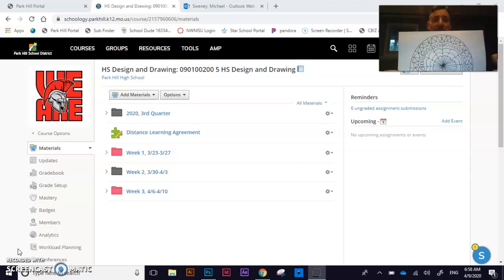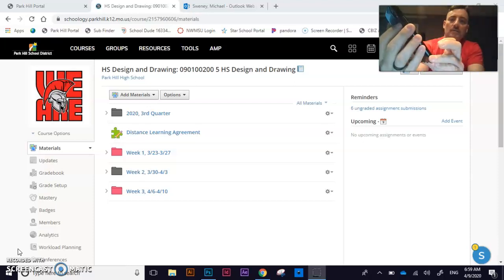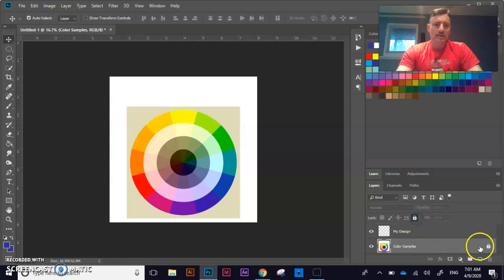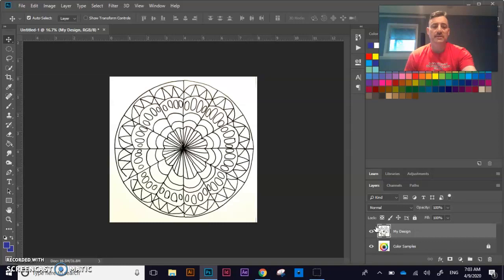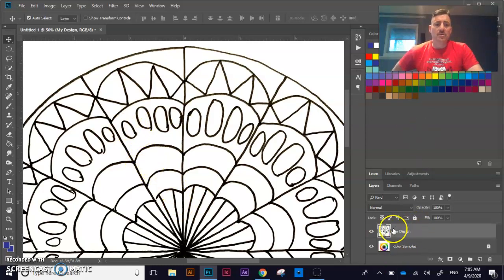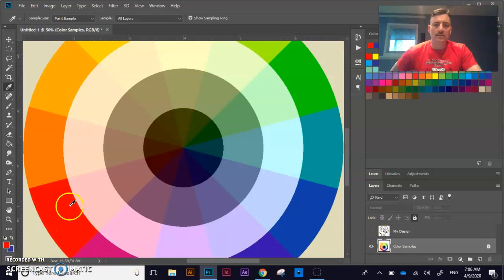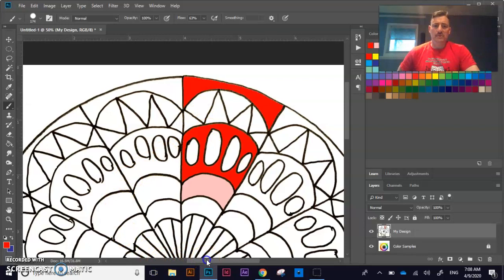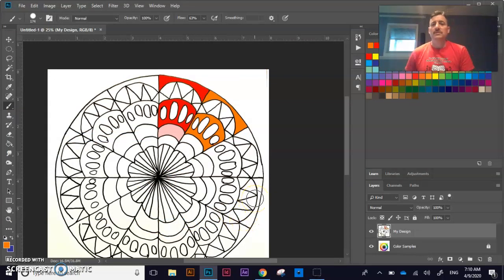Color Wheel Final Draft Instructions